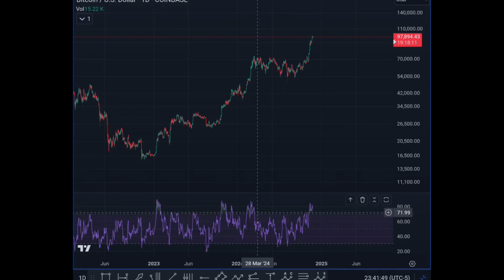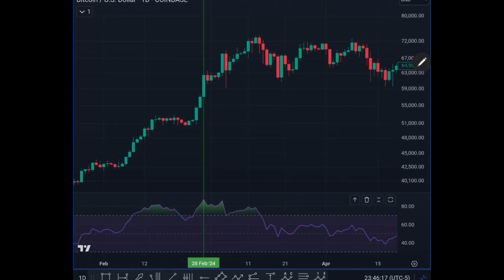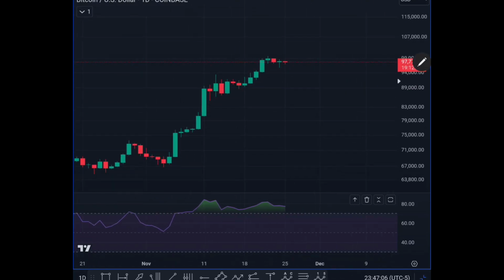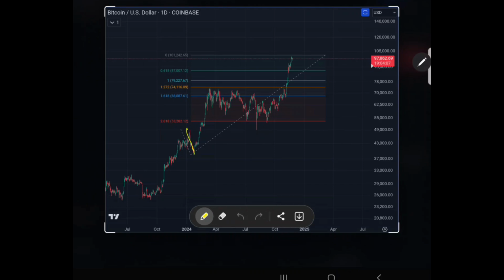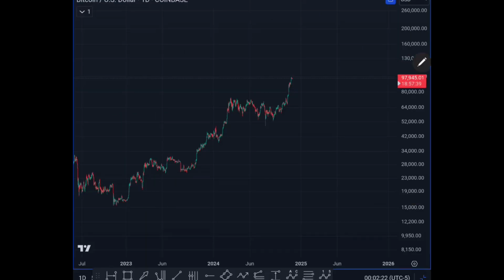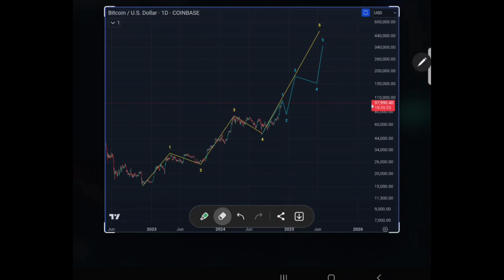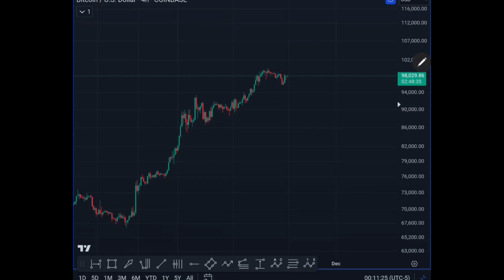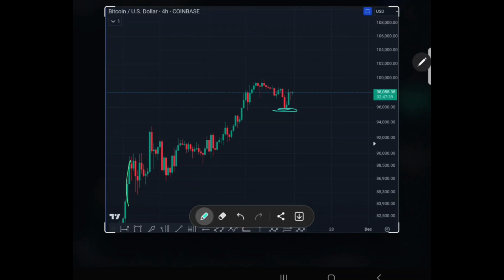Dip? and if so, what flavor? 🫠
Different patterns and expectations of those patterns ... have a plan and don't be surprised by upcoming price action 😉